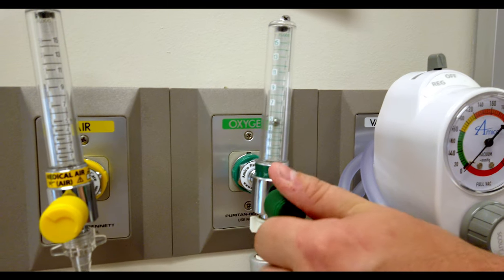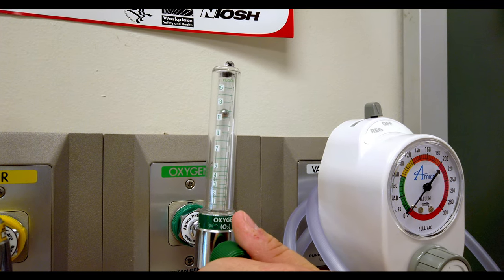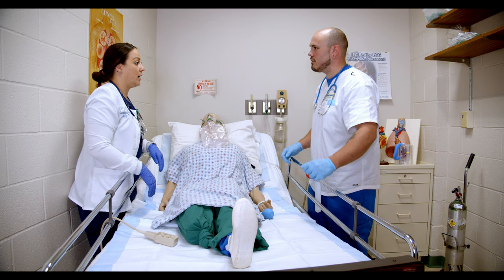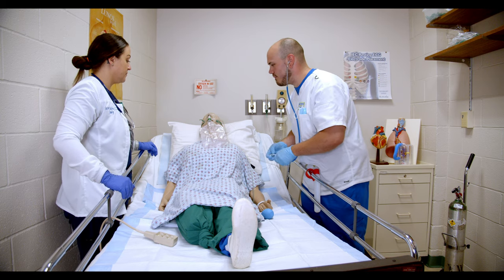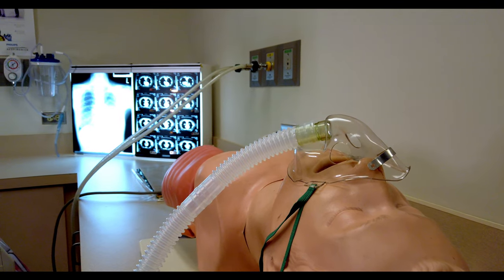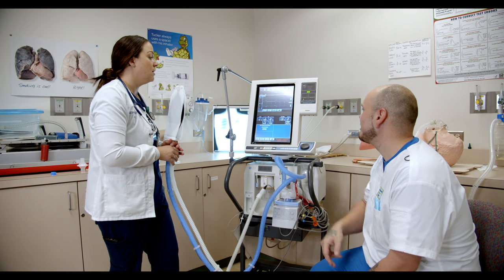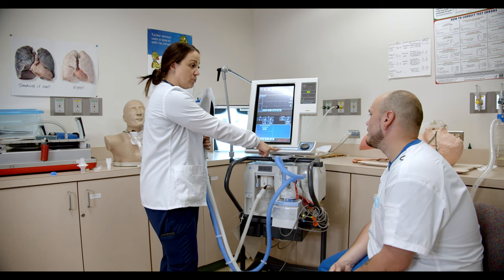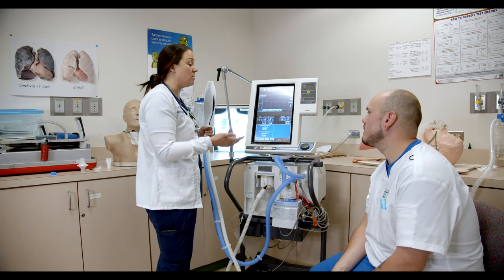Respiratory Therapy (2020)